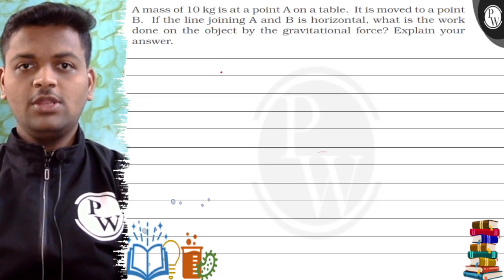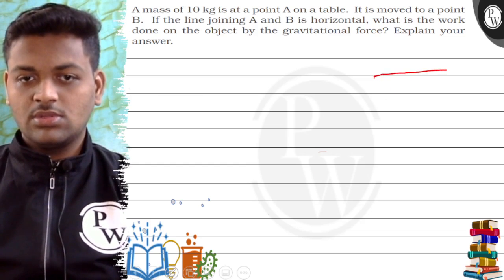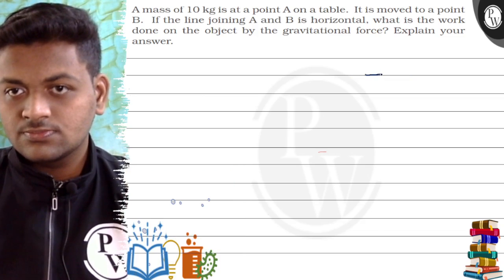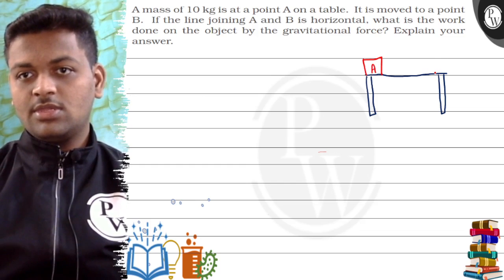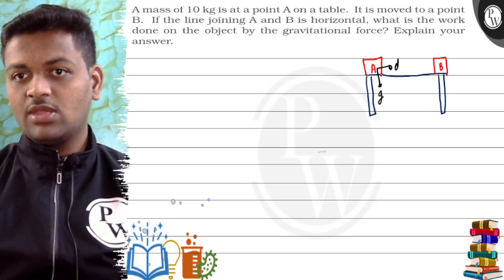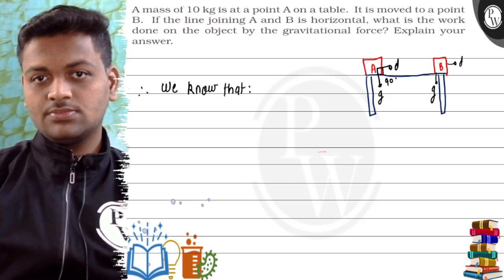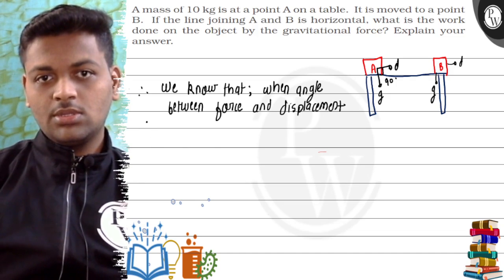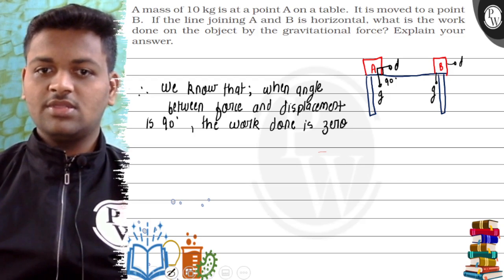A mass of 10 kg is at a point A on a table. It is moved to a point B. If the line joining A and ...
A mass of 10  kg is at a point A on a table. It is moved to a point B. If the line joining A and B is horizontal, what is the work done on the object by the gravitational force? Explain your answer.